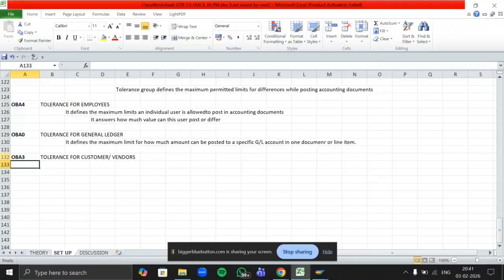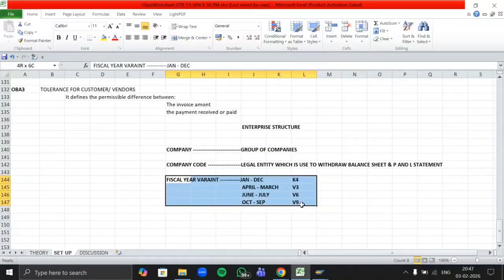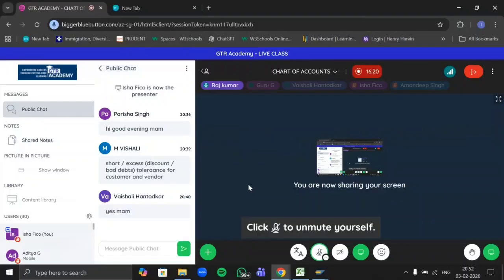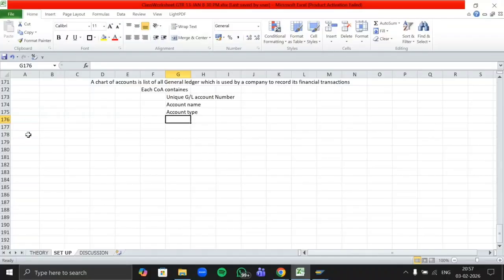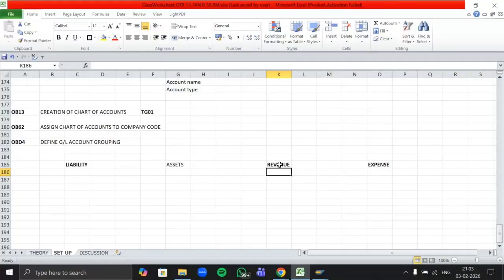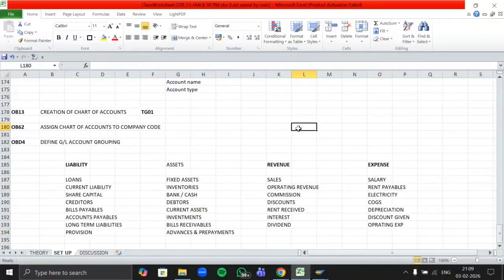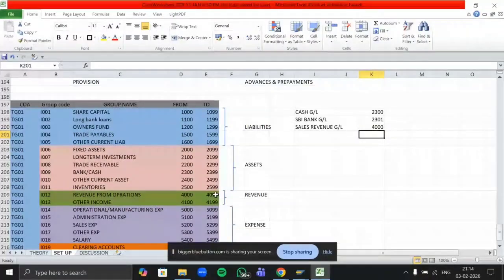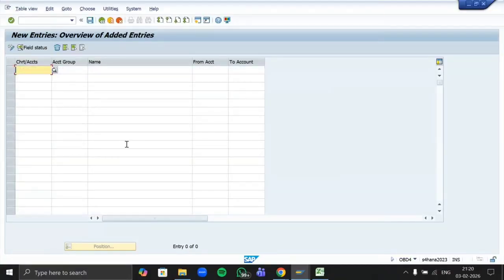SAP Charts of accounts